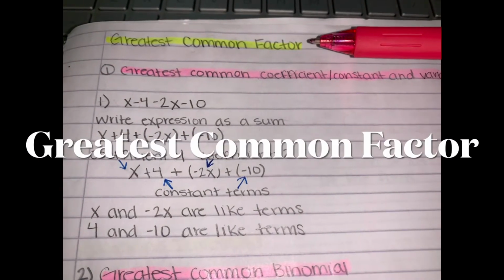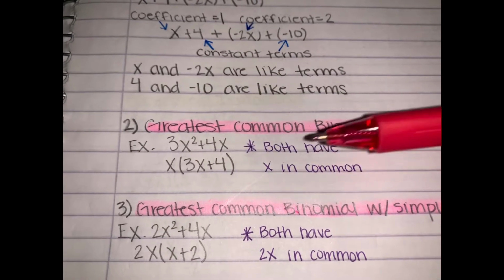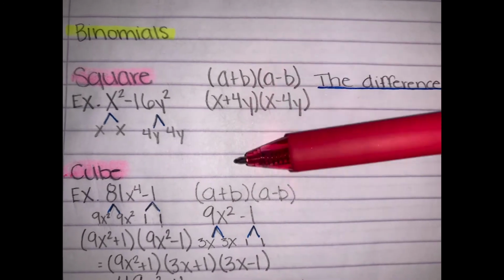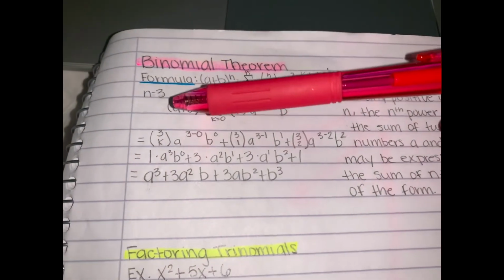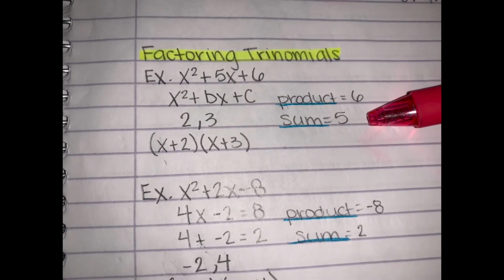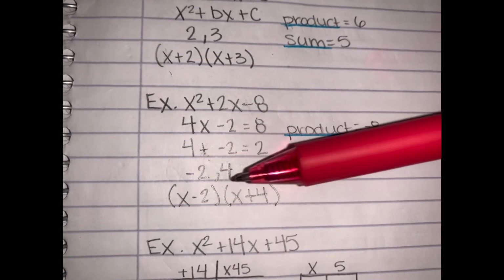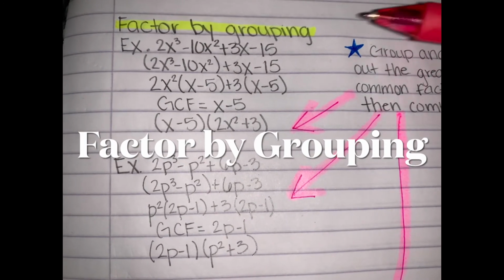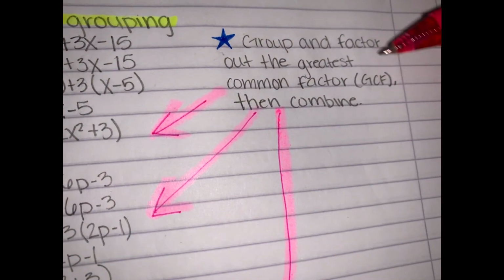Factoring Algebra Project!